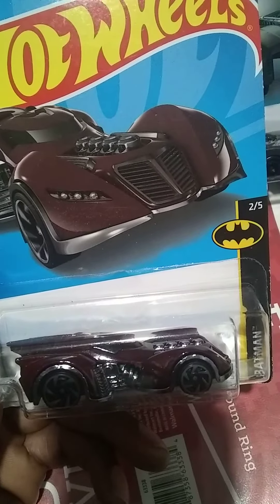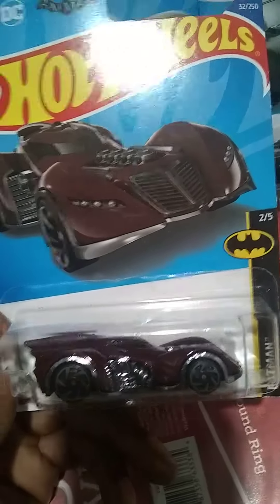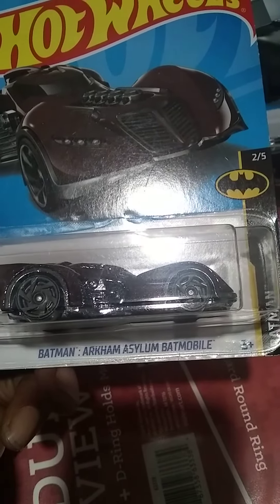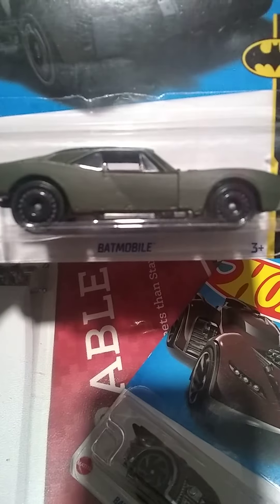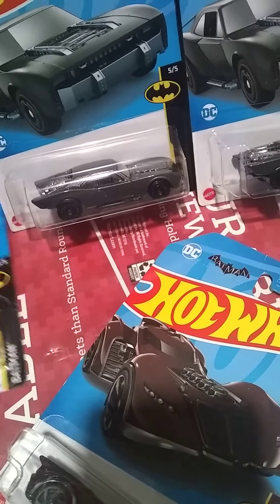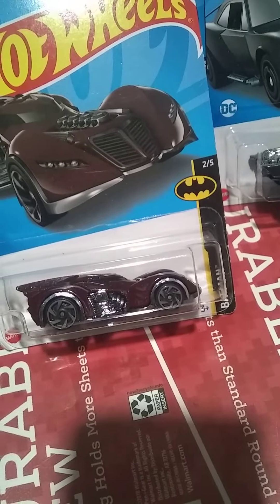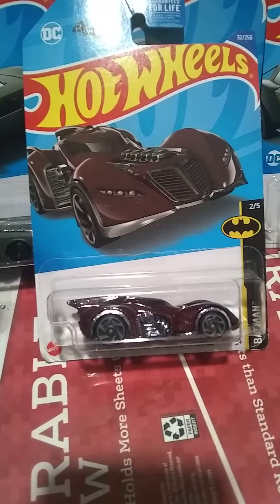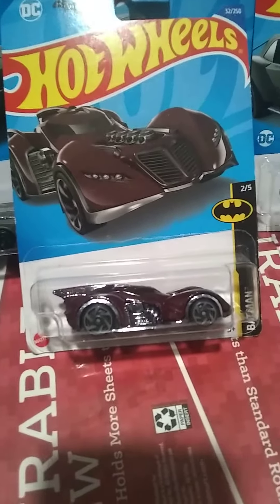Batman Hot wheels value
Beautiful cars I do enjoy collecting these cars pretty cool for display.